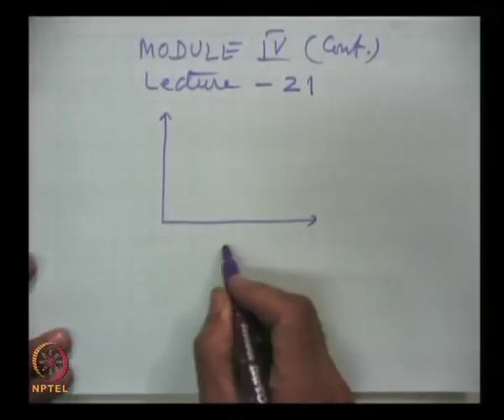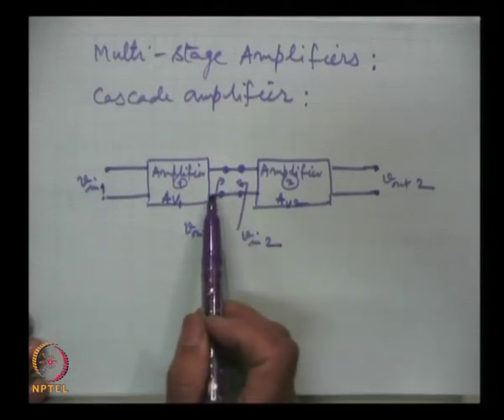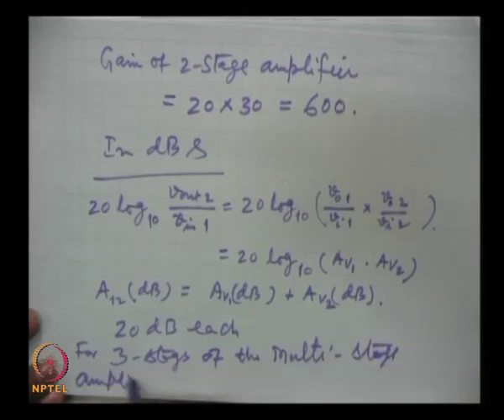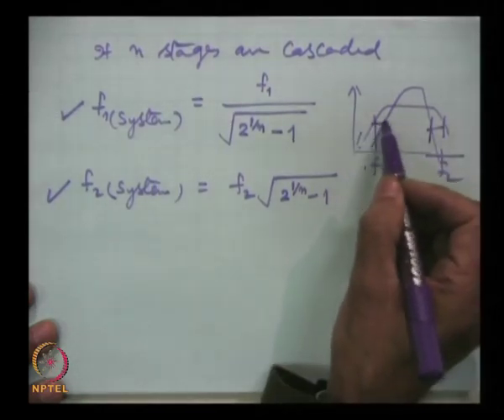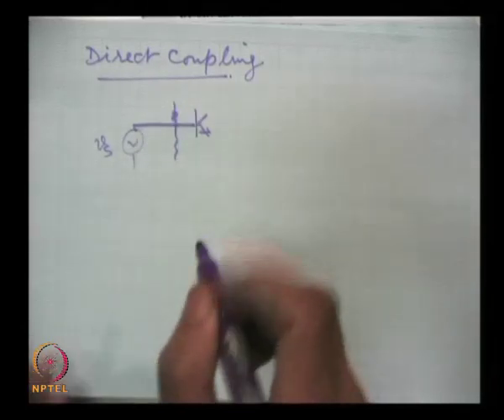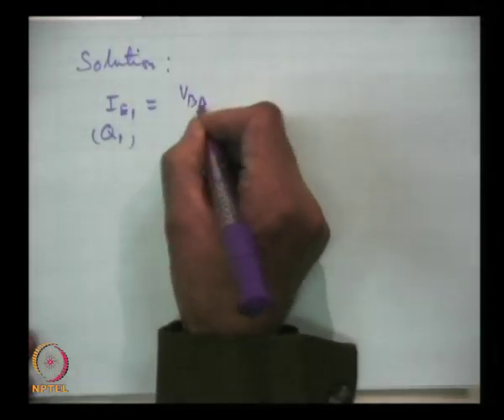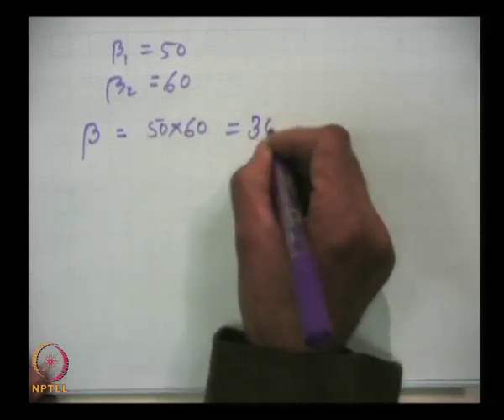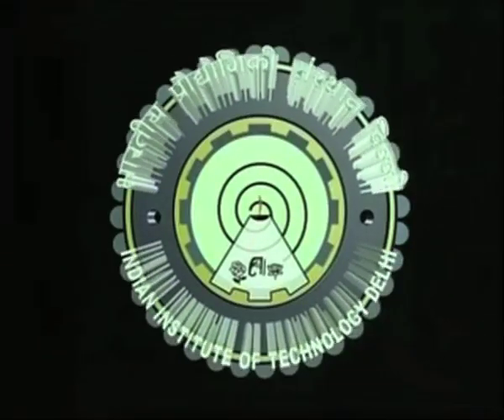Mod-04 Lec-21 RC Coupled Amplifiers (Contd..)